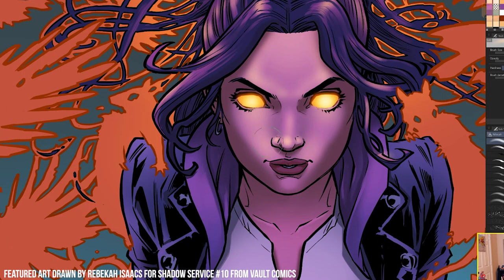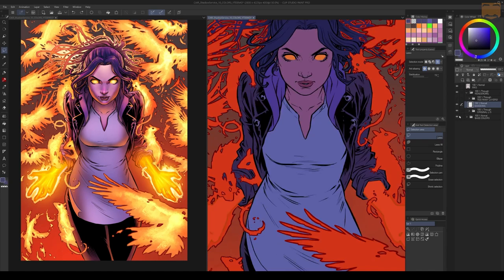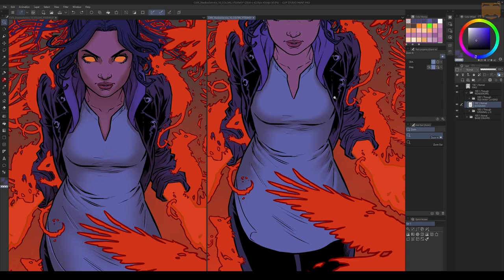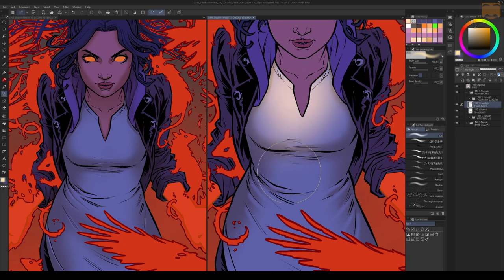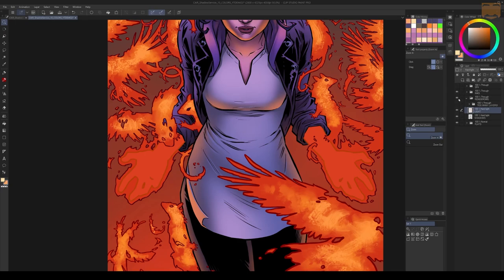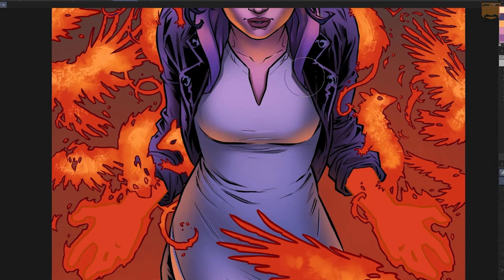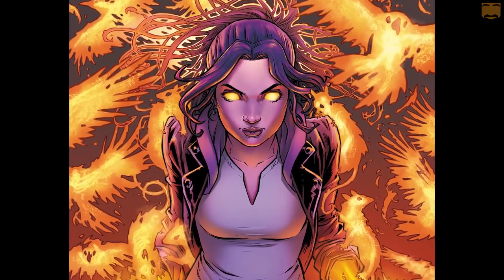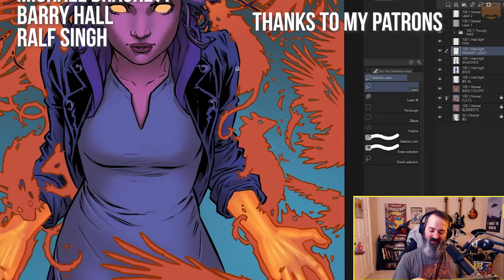A Coloring Speed Hack That Actually Works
In this video, I'll explain a new workflow technique using layer selections that has sped up my work quite a bit.

To support more videos like this and get more info on the links above